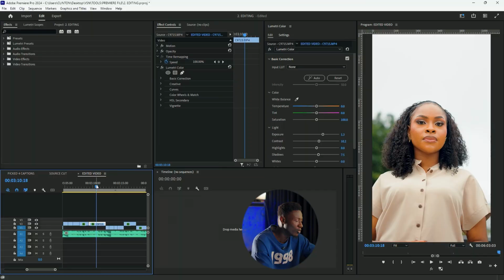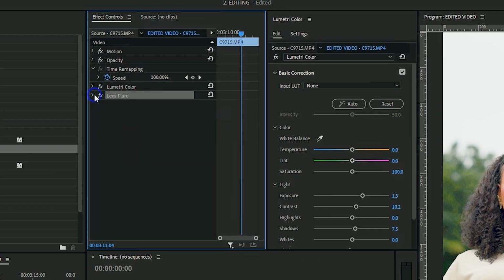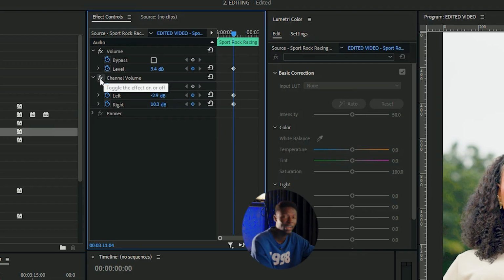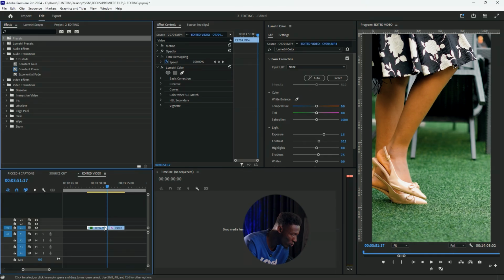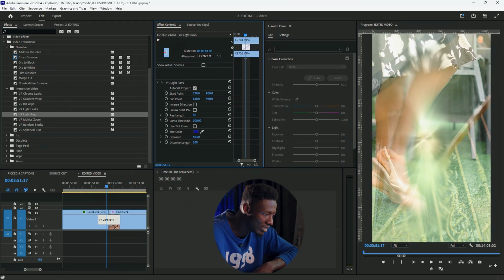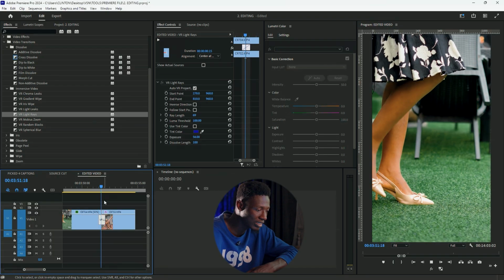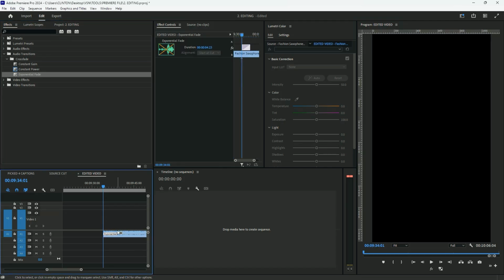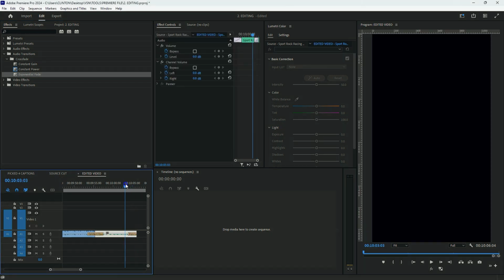PART 8 | Effects And Transitions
Take your videos to the next level with clean, smooth, and eye-catching effects! In this tutorial, I’ll show you how to use simple effects and transitions to make your edits look polished and professional — even if you’re just starting out.

✅ What you’ll learn in this video:

How to apply basic video effects with ease

Step-by-step guide to using transitions

Tips to make your edits flow seamlessly

Creative ways to keep your audience engaged

Perfect for beginners and creators who want to level up their editing game without overcomplicating the process. By the end of this tutorial, you’ll be able to add flair to your videos while keeping them clean and professional.